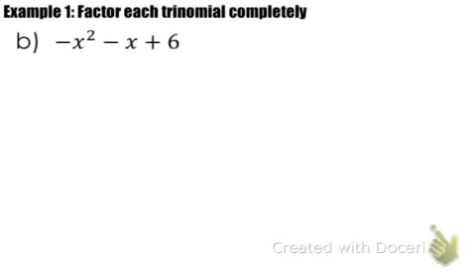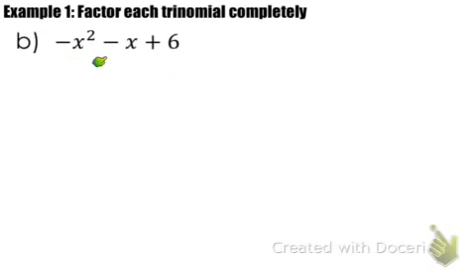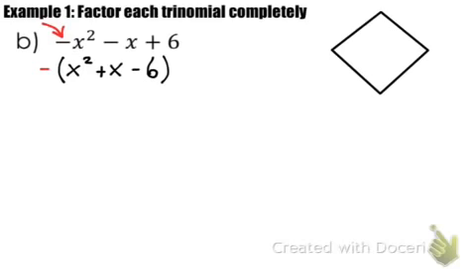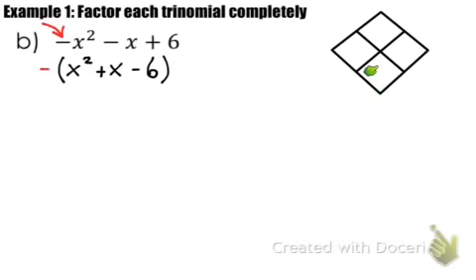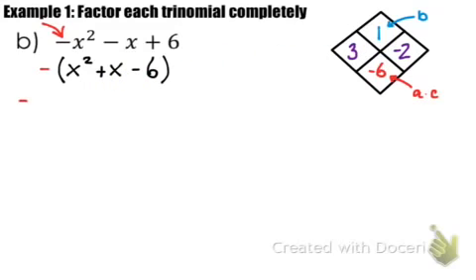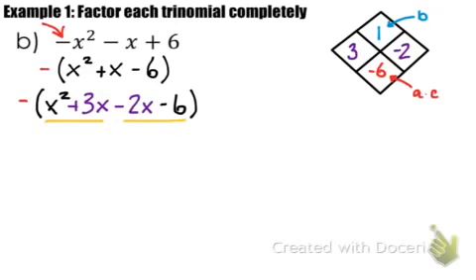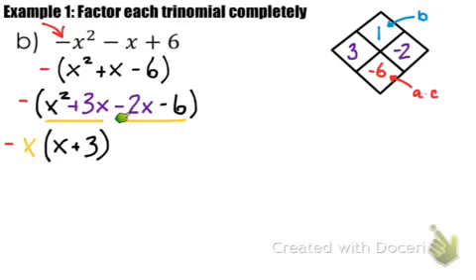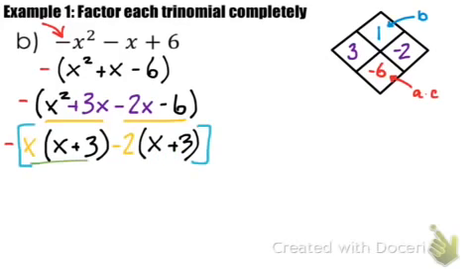Alg1 - Factor Basic Trinomials Part 2 (a = -1)